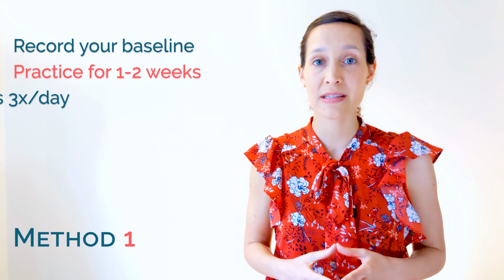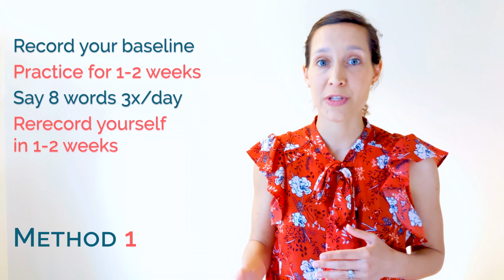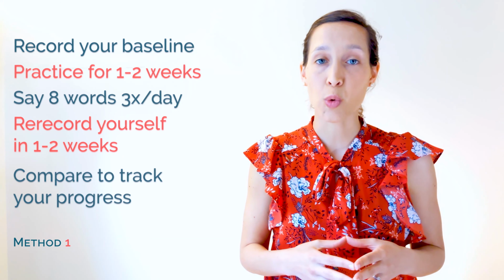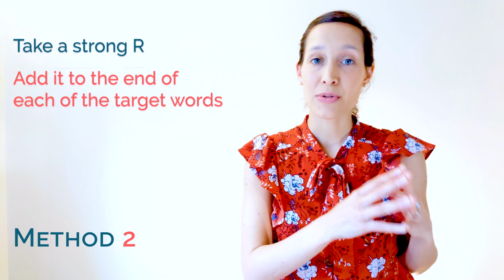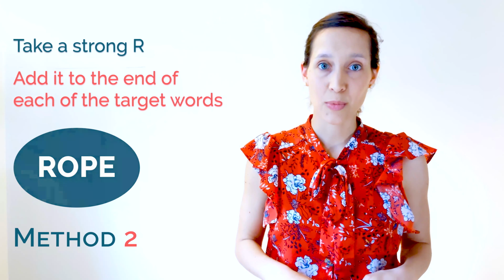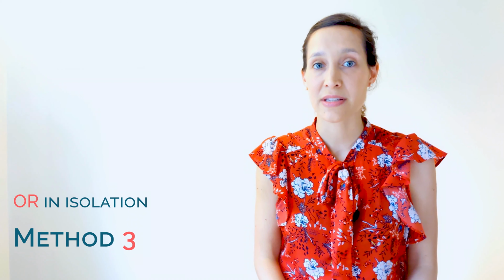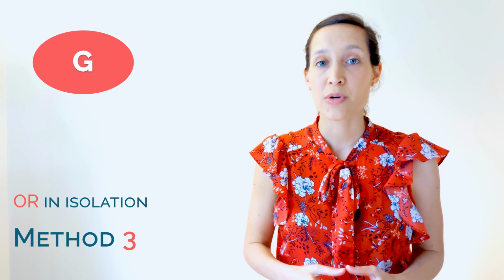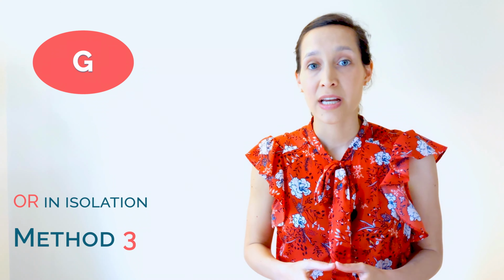How to pronounce OR without an accent - Free online class with an American speech therapist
0:03:53 - Method 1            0:04:15 - Method 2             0:05:32 - Method 3
Check out our videos on the production of R in the word-initial position How to pronounce letter R in the beginning of the word without an accent

Practice - How to pronounce letter R in the beginning of the word with an American accent

Practice - How to pronounce letter OR with an American accent

How to pronounce ER without an accent - Free online class with an American speech therapist

I'm a professional speech therapist here to help! As a licensed speech-language therapist with over five years of experience, teaching people how to communicate more clearly and confidently is one of my absolute passions.

Not only do I provide tips and guidance on how to master those tricky sounds that never seem to come out right but you'll actually get to practice with us! My mentee Marina is on her accent reduction journey and you can be too!

Watch our practice sessions daily to refine your accent and feel more confident speaking English.

Join our accent challenge today!

Photo by Frank Huang on Unsplash